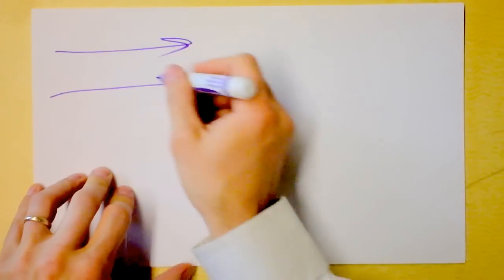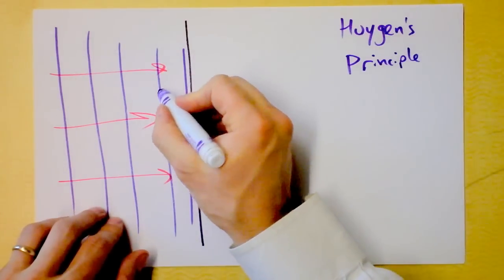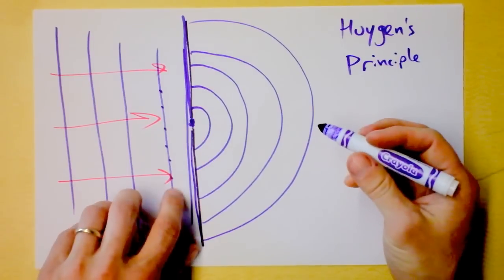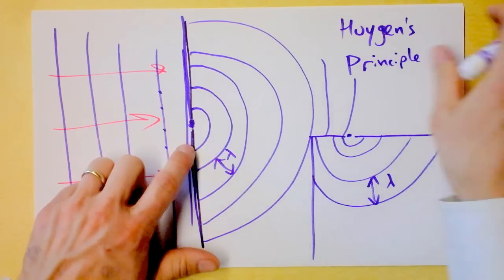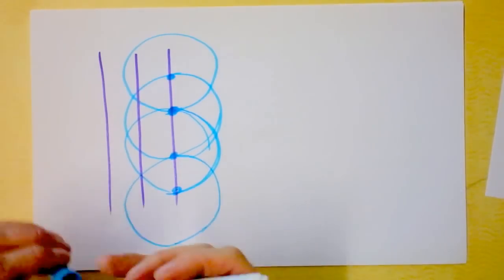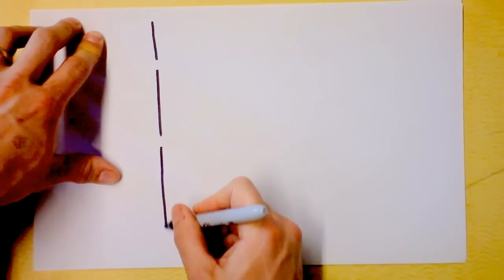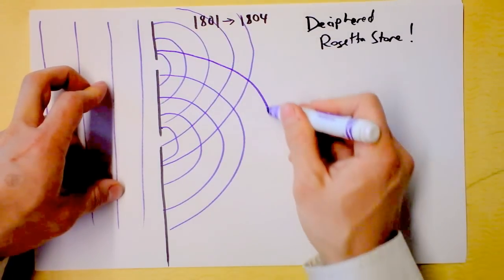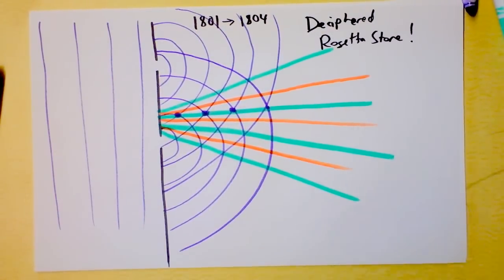Huygens Principle | He's Dutch! | Doc Physics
Every point along a wavefront is a source of a new spherical wave at every instant.  If that makes sense, I guess you don't need to watch this.  Go play soccer.